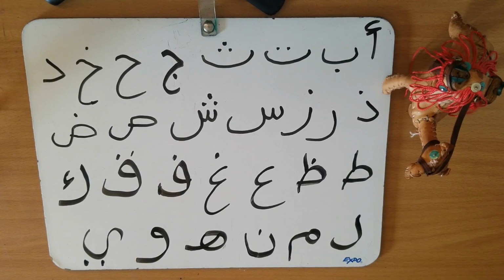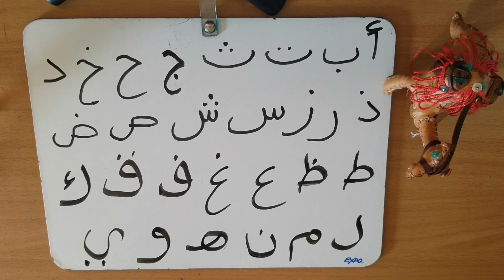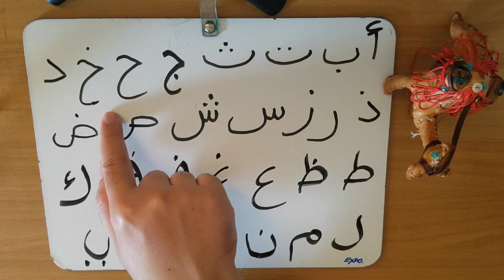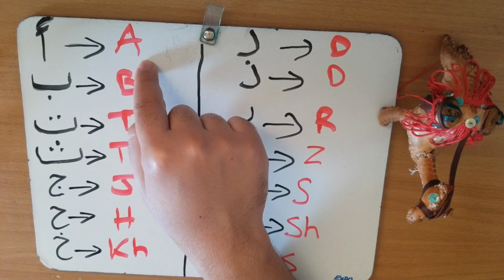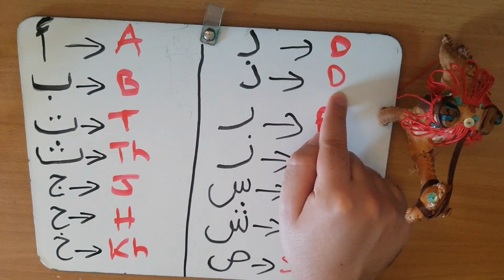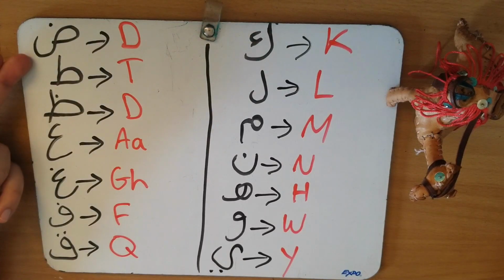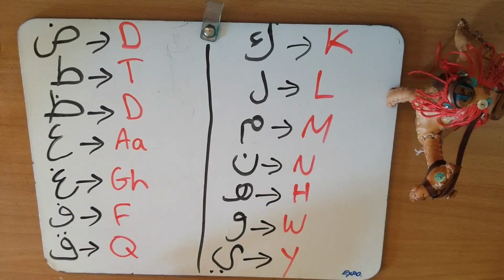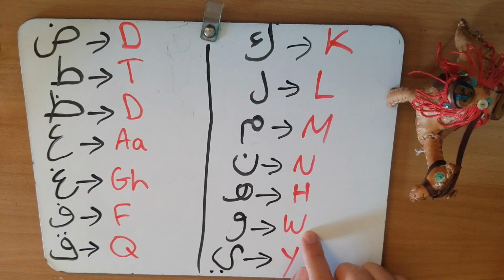🇺🇸👉🇲🇦LEARN MOROCCAN ARABIC: ARABIC ALPHABET AND ENGLISH SOUND TRANSLATION